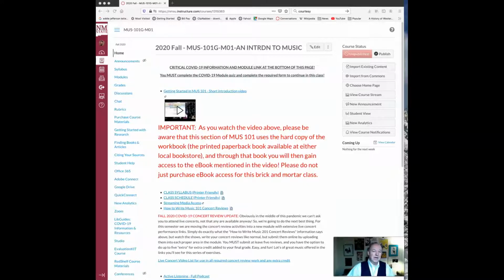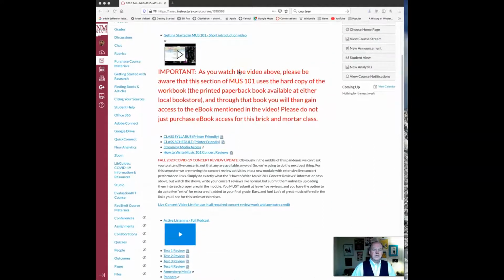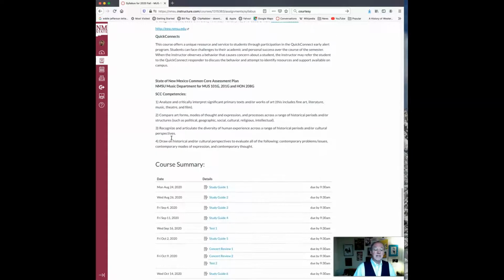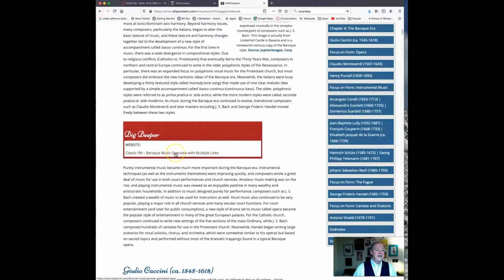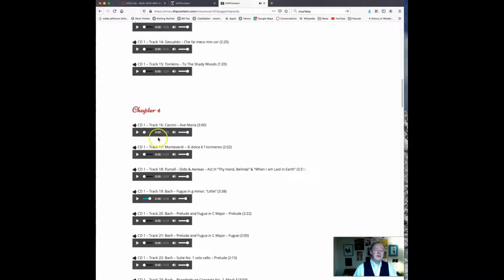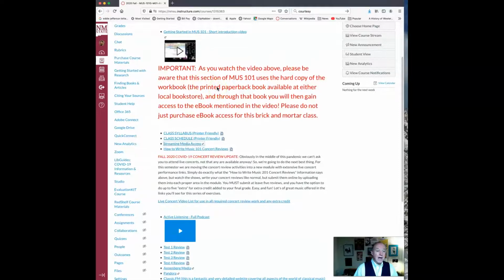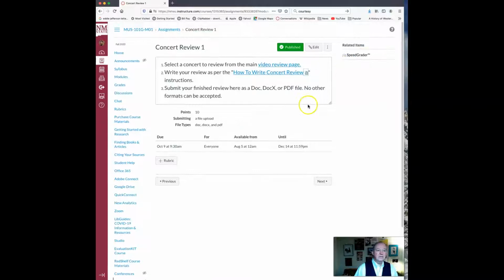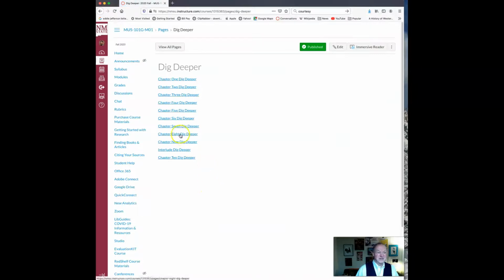MUSIC 101 Sec.1 Fall 2020 Class Overview